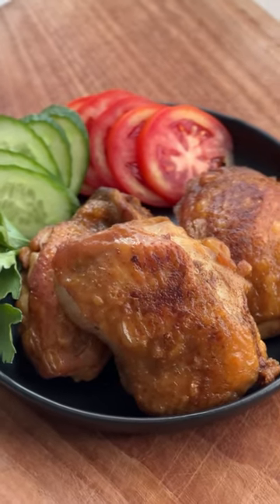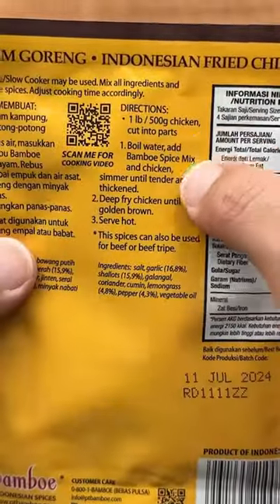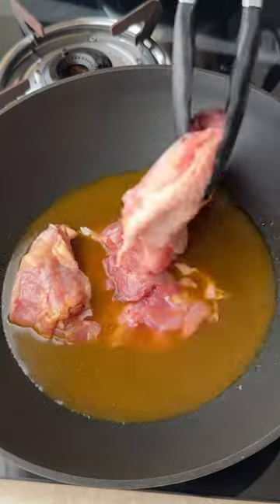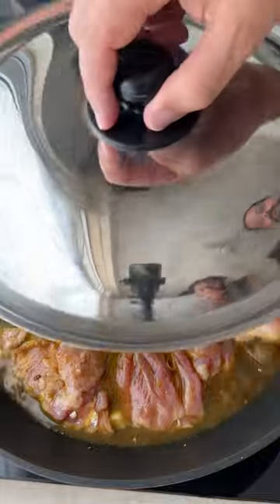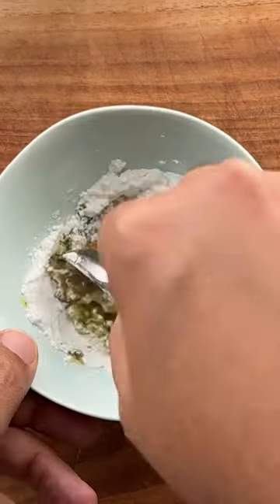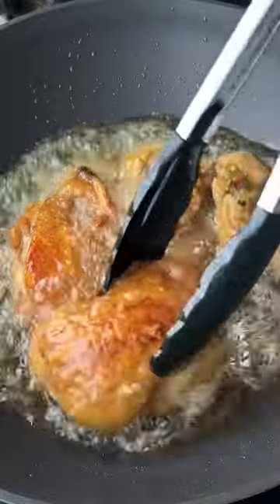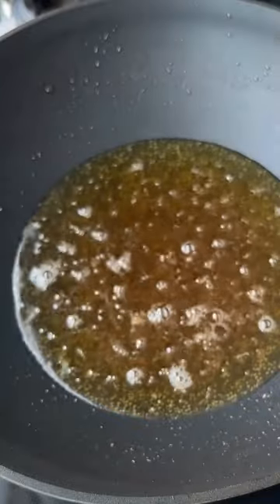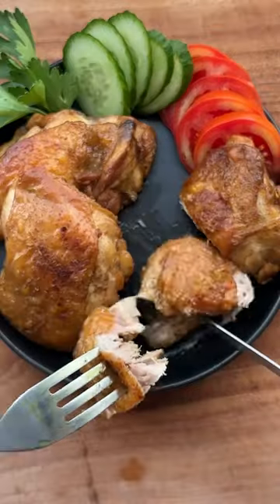Do you like fried chicken 🍗? SOUND ON FOR THIS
Do you like fried chicken?

Picked up the @bumbubamboe  packet on a trip abroad and decided to cook it up. Really loved the flavours. Have you tried it yet? Tag a chicken lover in the comments.

Cheers & Keep Cooking!